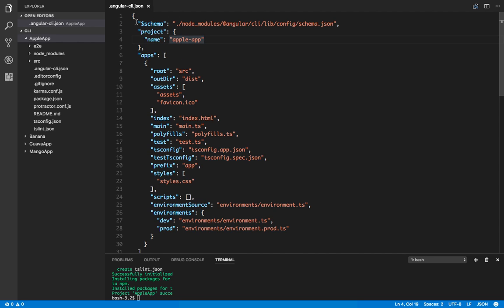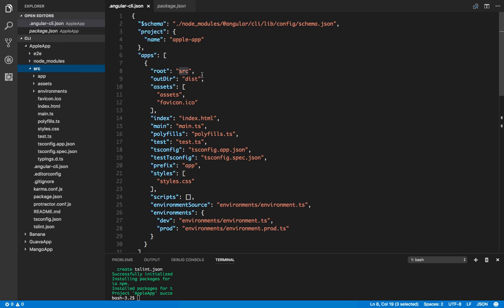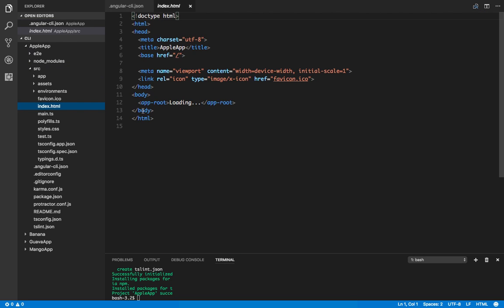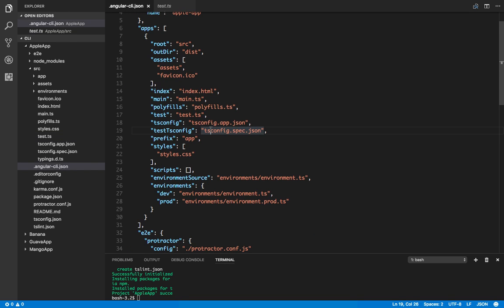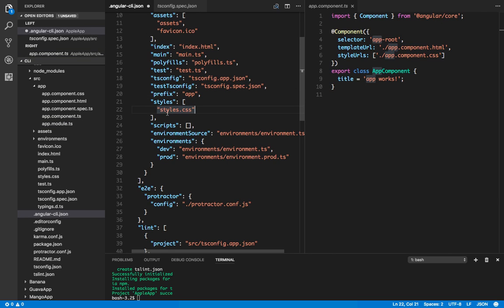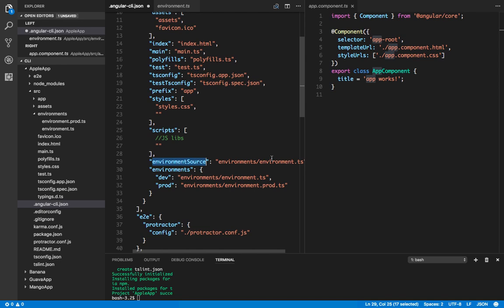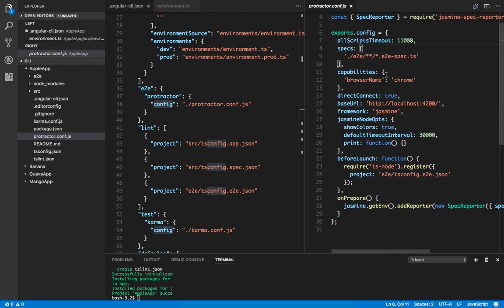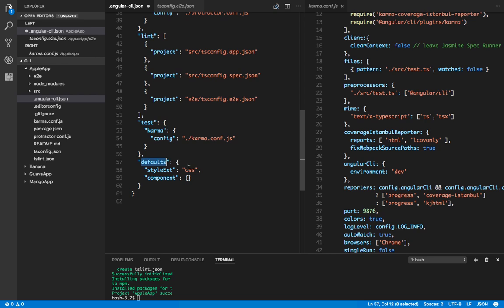Angular 4 CLI angular-cli.json